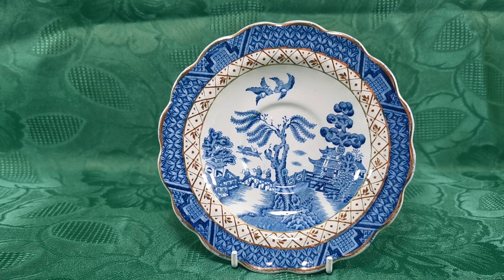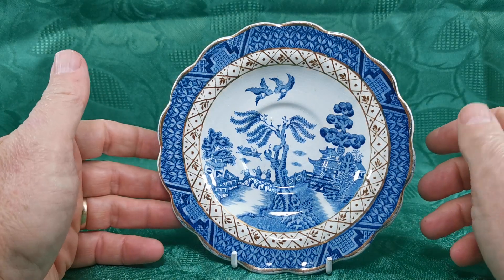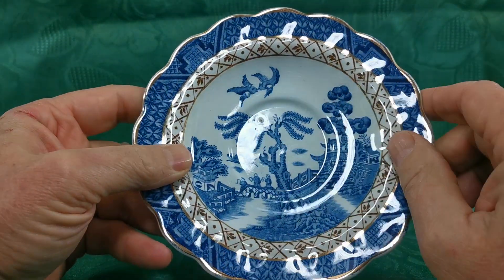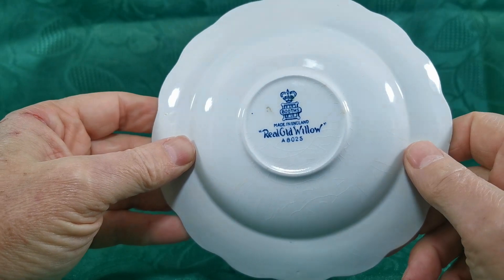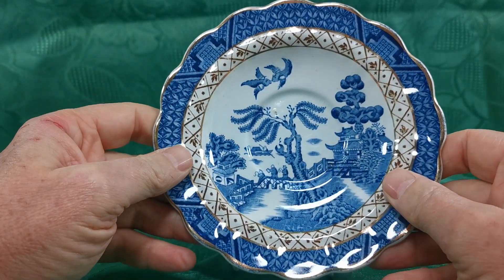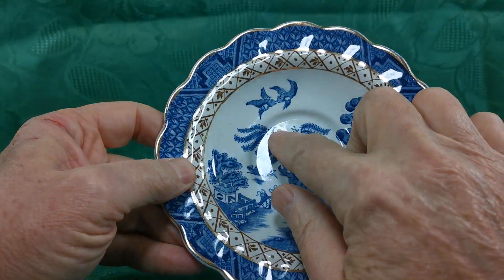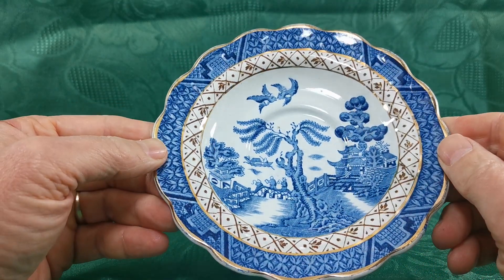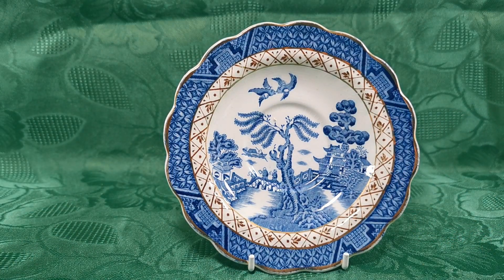Booths Real Old Willow China 5.75-Inch Saucer 1912 - 1930 Blue and White China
Beautiful Booths Real Old Willow china Saucer
Antique Booths china in superb condition
5.75-inch diameter rolling scalloped rim with gilt saucer
Blue and white china with gilt detailing and factory mark
Rich and crisp blue and white transferware Ironstone china
Full booths china marks date range from 1912 to 1930
Amazingly bright transfer with moderate loss of rim gilt and some crazing.
Very good antique condition